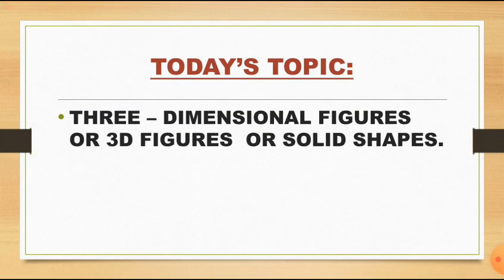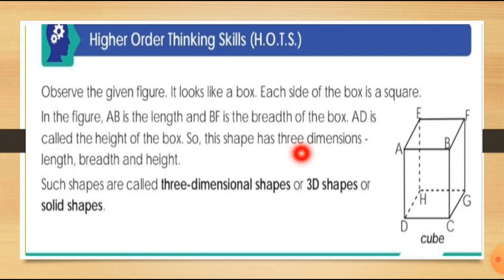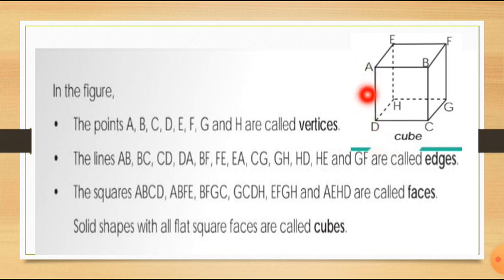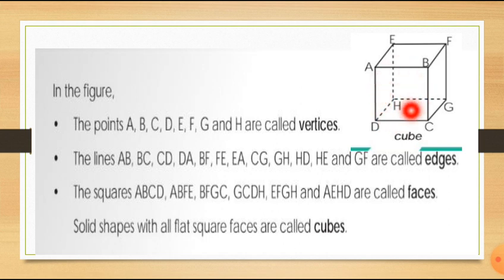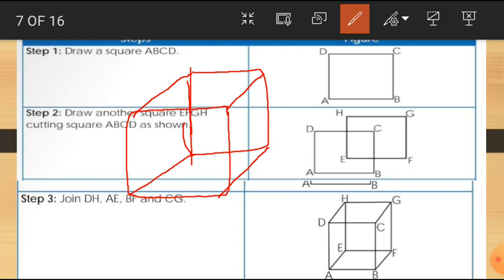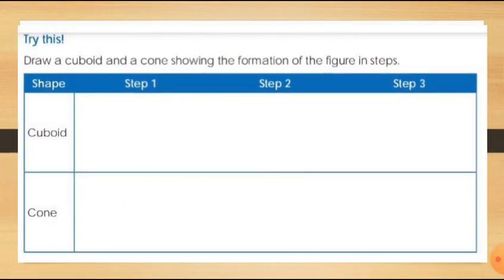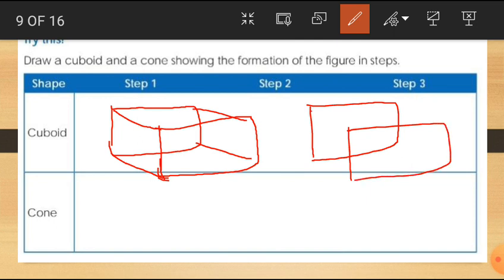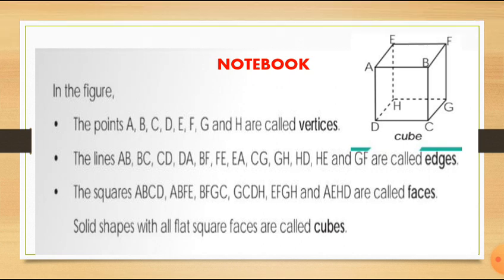STD 3 ch 1 day 5